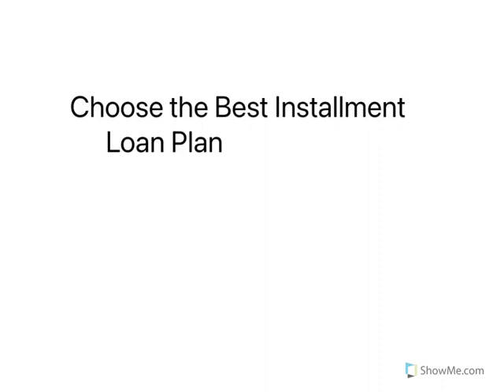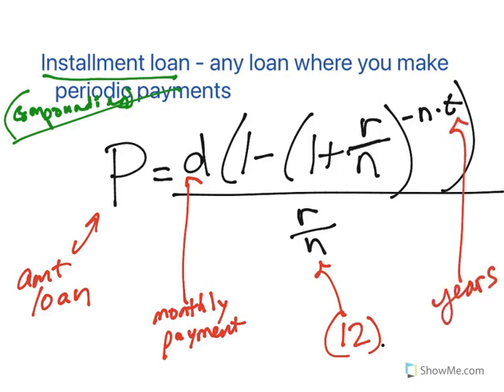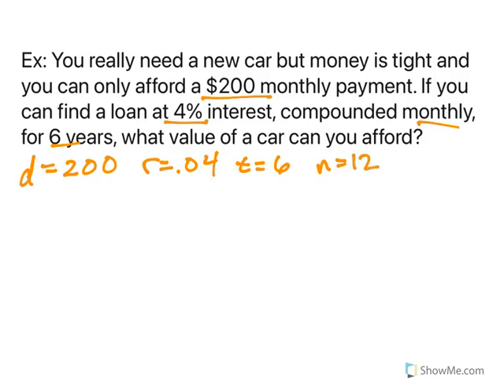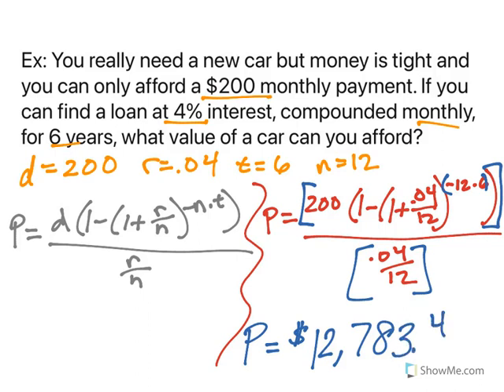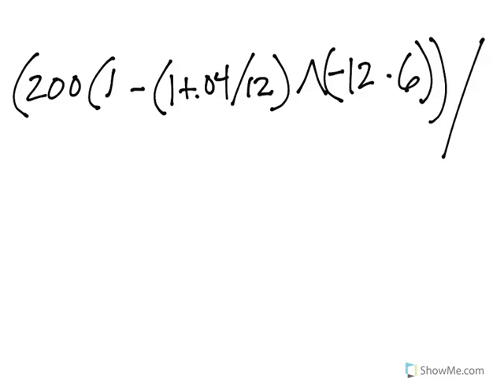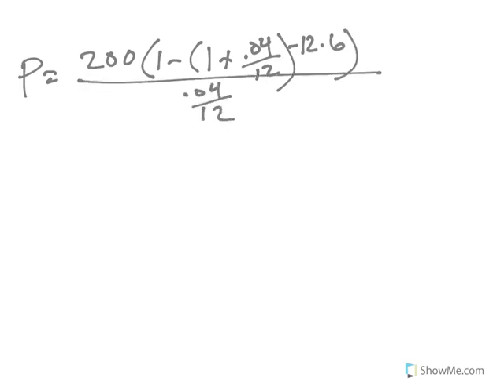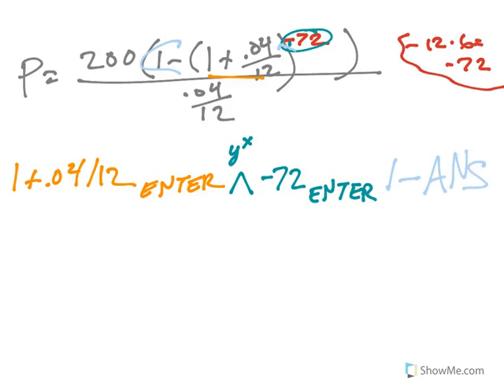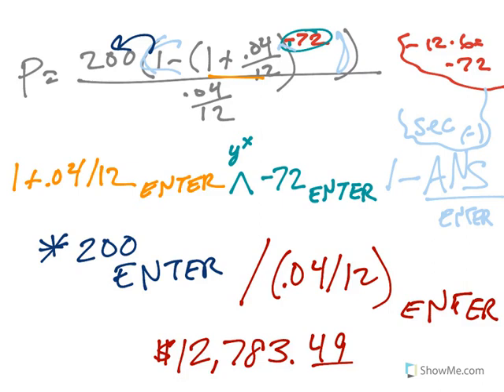Choose the Best Installment Loan Plan